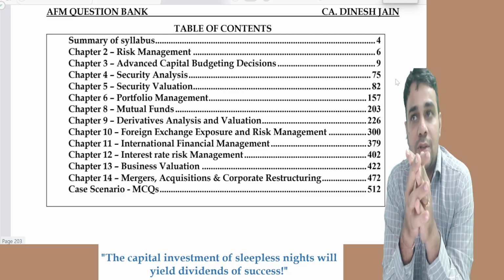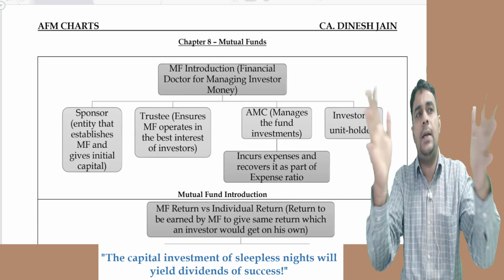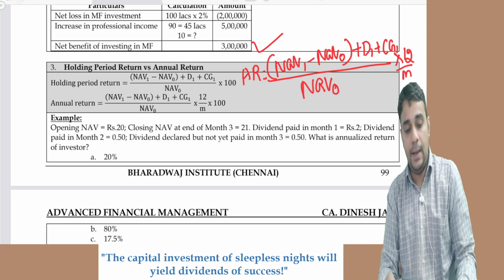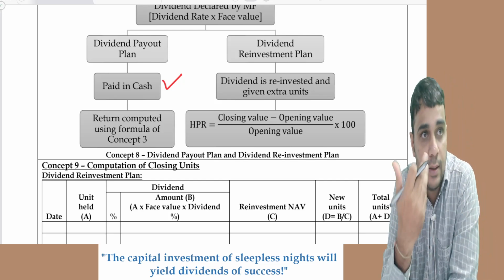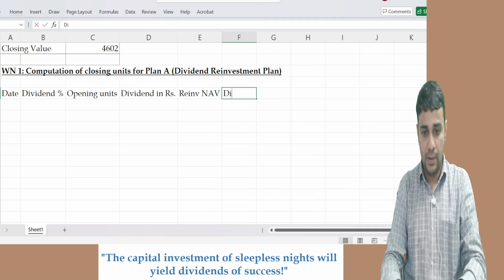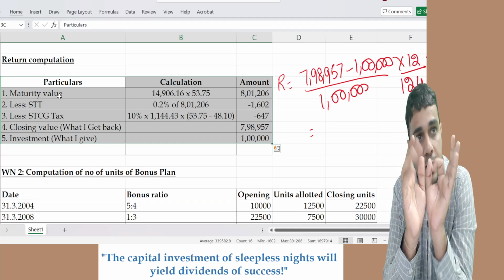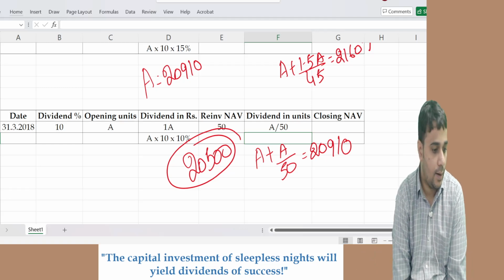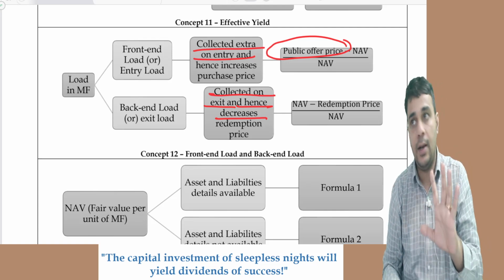Demo Lecture 1 - AFM Fast Track - Mutual Funds - Applicable for Nov 25/May 26/Nov 26/May 27/Nov 27